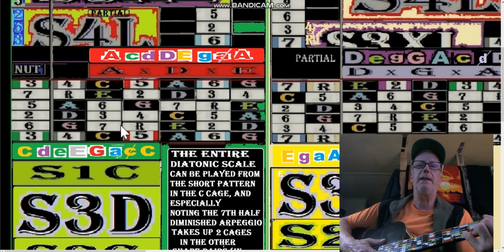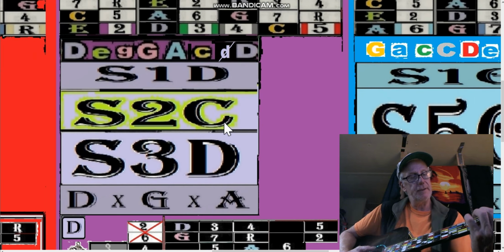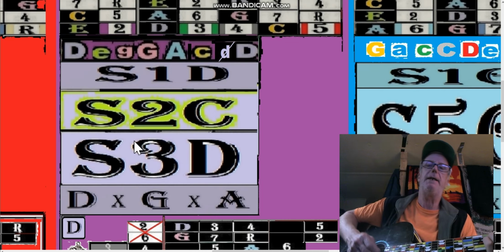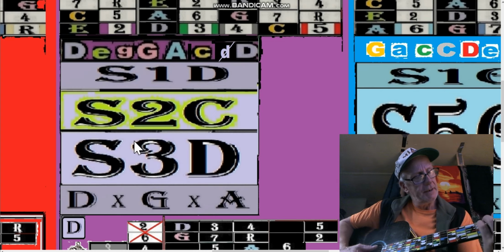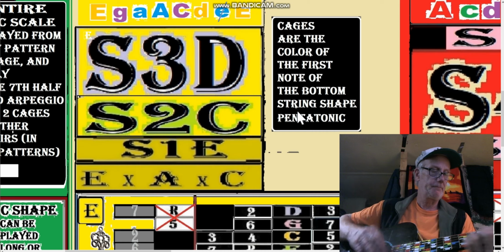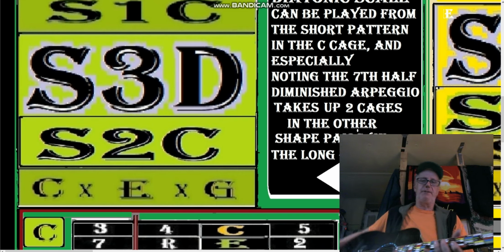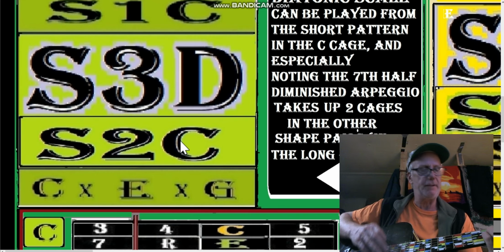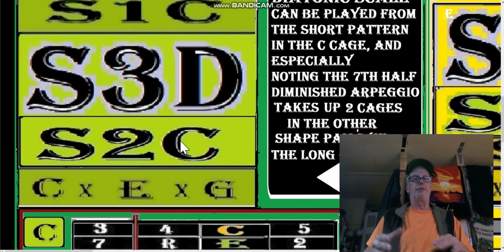Andys Free Guitar Charts Videos Lesson Charts 210. Part 6 of 6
Here is a continuation of last nights lesson covering s few topic I missed or didn't explain fully. Extra evening segements to explain modal and diatonic playing over progressions of I IV V and ii IV V. (63 Min)
Chart 209: Tri-Pentatonics from the Long Patterns. The long pattern (I) can be played diatonically or pentatonically, but the shorts (IV) and (V) must be played the next CAGE up pentatonically or following the Major Short Mode diatonic pattern for that position.

For the Full length video and Full resolution charts:
Visit Andy’s Free Guitar Charts Facebook Group : Heres How: